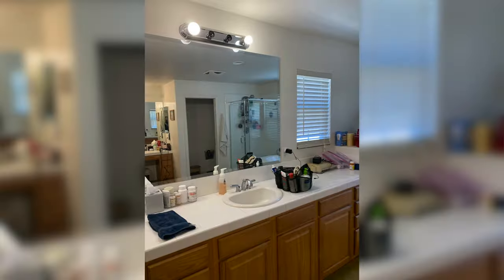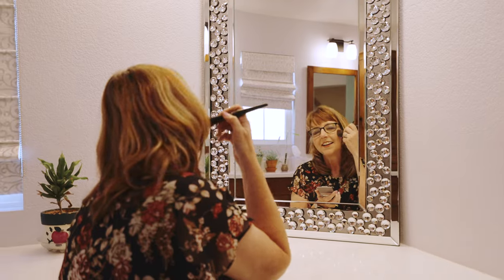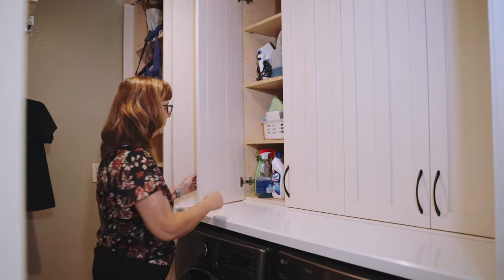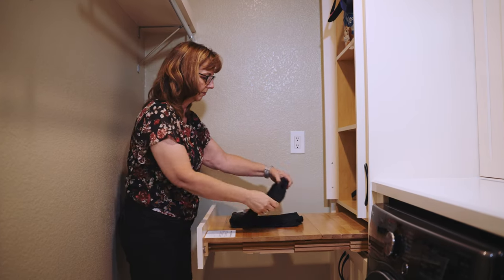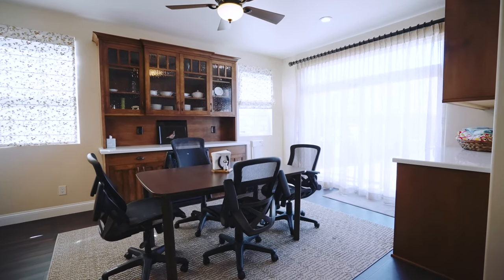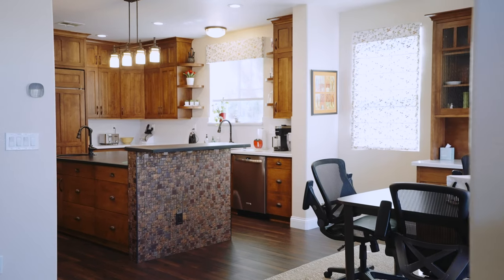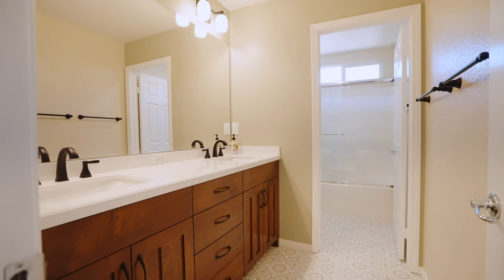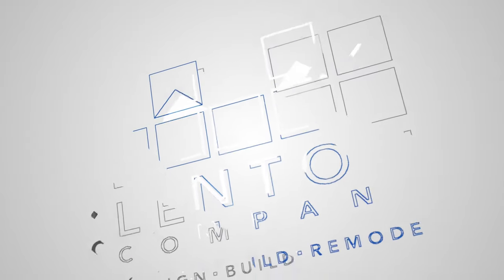Inspired American Craftsman in Ana Verde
Project Overview @lentoncompany
Challenge:
This home was originally built with contractor-grade cabinets, hardware and countertops in the kitchen. The kitchen island was too large for opening the large refrigerator doors and needed to be rebuilt. The primary bathroom was outdated and the homeowners’ wanted a second water closet. The space in the laundry room was difficult to navigate and storage throughout the house was minimal.

Design:
With the historic Gamble house in Pasadena as inspiration, the Craftsman features on the exterior of the home influenced the indoor design. Natural wood colors and styles were used throughout with complementary bronze-oiled hardware and additional storage was claimed with cabinetry up to the ceiling. In the kitchen, dining area, and living space, a mosaic tile with dark natural tones was planned for the island, above the stove top, and fireplace to tie in the areas. The primary bathroom was reimagined as to best utilization of space. The laundry room was configured for functional use and storage.

Build:
During the kitchen demolition it was discovered the original island had been plumbed for water and drainage although never used. As a bonus, we were able to add a prep sink to the new island. A wall was removed in the dining area to integrate the kitchen into the living spaces and create a natural flow. A coordinating curio cabinet complete with a beverage refrigerator was constructed in the dining area. We added slide out cabinet doors and a folding station in the laundry room, along with cabinetry above the washer/dryer that could be easily reached and utilized.

Reveal:
In the words of our homeowners, “It’s been a fantastic experience working with Lenton Company. The communication was excellent day-to-day, so we always knew what was going on in terms of progress and scheduling. It was a great experience.”